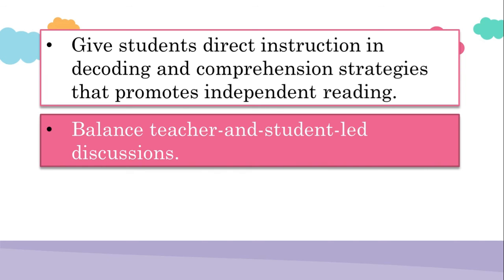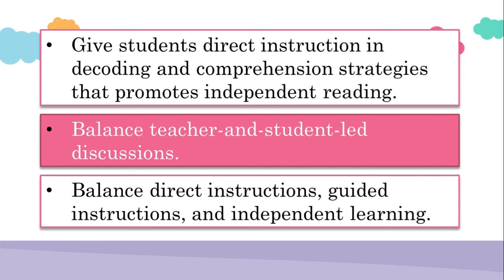Part 1- Best Practices | Cyd Arias